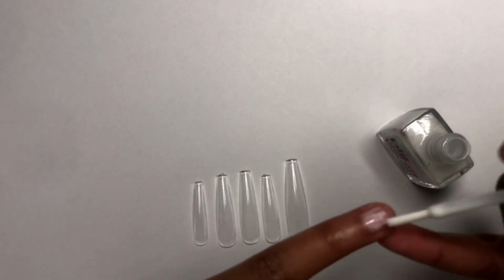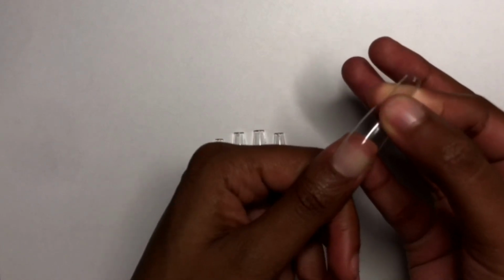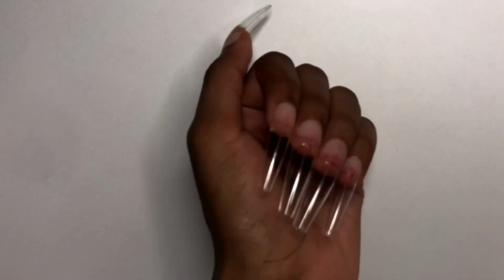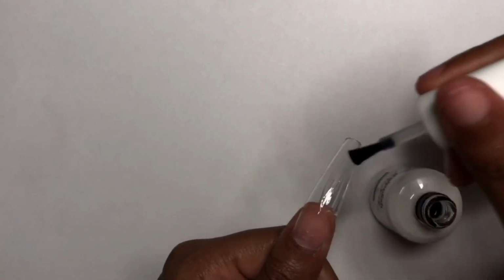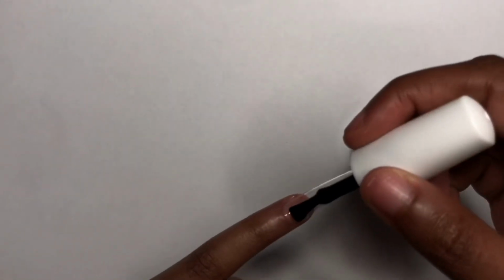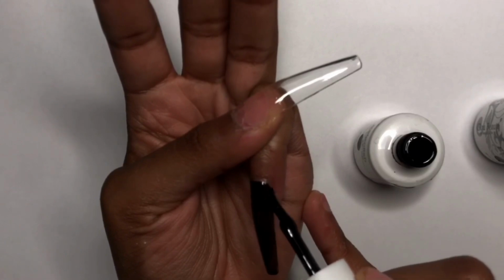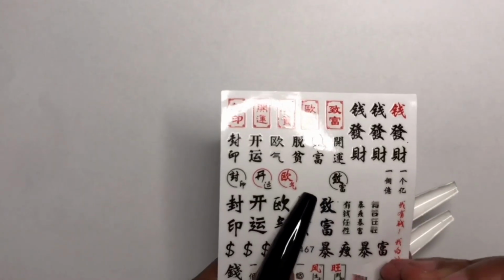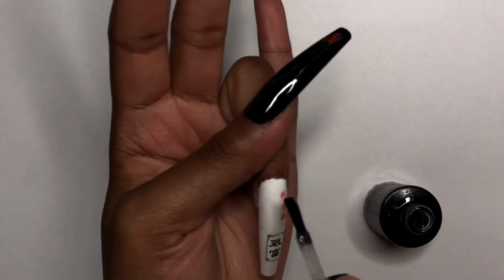Apres Dupe Method! Doing My Nails Only Using Products From Aliexpress! Easy Fake Nails For Beginners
I thought it would be really fun doing my nails only using products from aliexpress. For these full cover xxl coffin nails with a super trendy Chinese letter nail design, I started by Testing XXL Gel Tips From AliExpress. I also used gel polish from aliexpress, chinese nail stickers and makartt topcoat along with matte topcoat. I was able to create these super simple quick and easy gel x nails at home. The apres dupe method is so simple. This very affordable nail hack is a perfect dupe for polygel nails, builder gel nails, and acrylic nails. The full cover nail tips I used are perfect for anyone who wants to make press on nails at home or do the apres gel x method. The xxl full cover tips are the perfect dupe for enailcouture xxl coffin nails and also long coffin nails from brands such as BT Artbox, Apres, Kiara sky and many other nail brands. Making nails at home is a great way to be boujee on a budget and the perfect beginner nails. If you are interested in recreating These easy quick and cheap fake nails at home for beginners, you will need:

Chinese nail stickers (f467)

Base coat gel

top coat

white gel polish

XXL Extra Long Tapered Coffin False Nail Tips Full Cover Nails Fake Tip Press On Salon Manicure Supply

black gel polish

nail file

uv lamp

matte top coat link was unavailable Disclaimer: I am a participant in the Amazon Services LLC Associates Program, an affiliate advertising program designed to provide a means for site s to earn advertising fees by advertising and linking to Amazon.com. I make a small commission for purchases made through the following link(s)